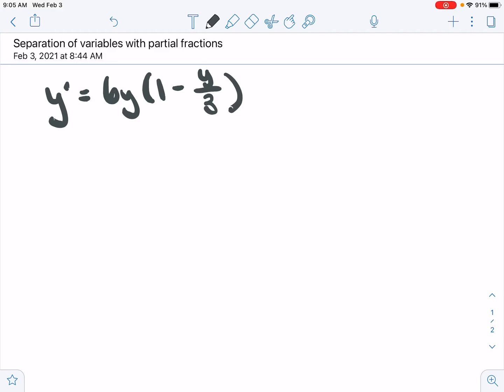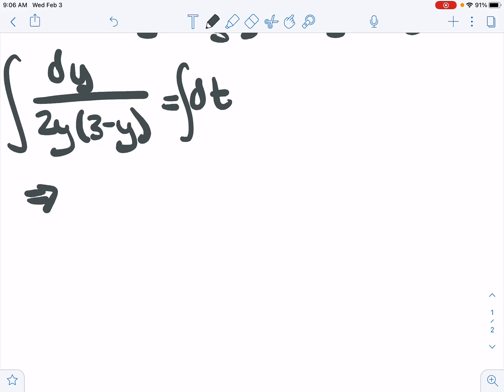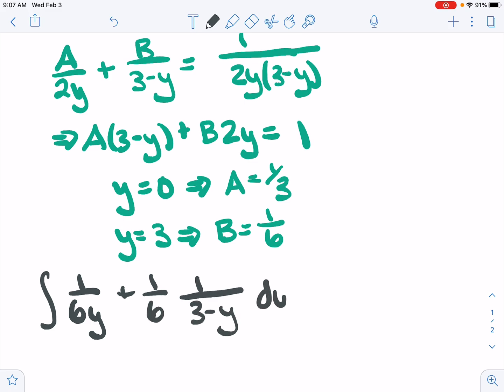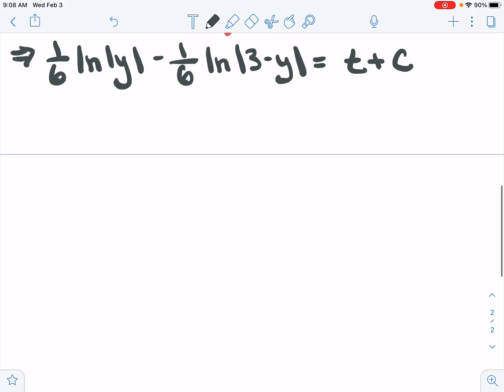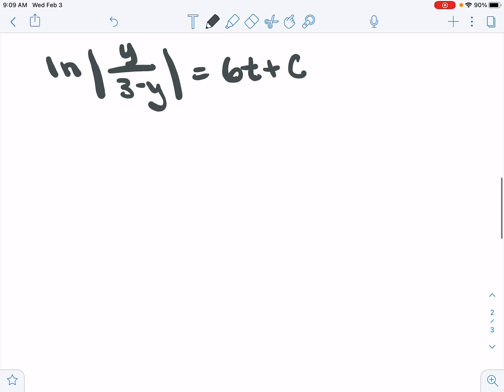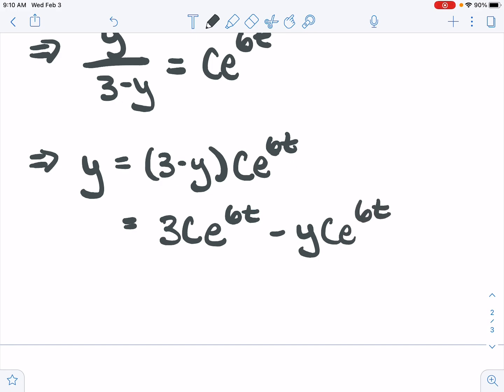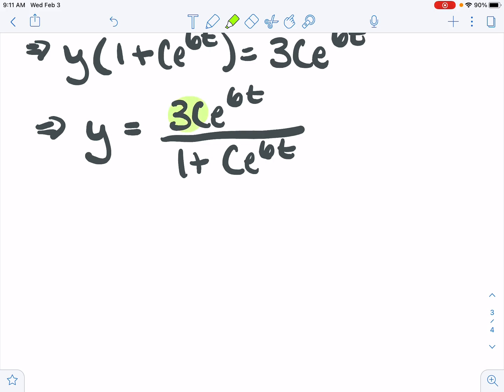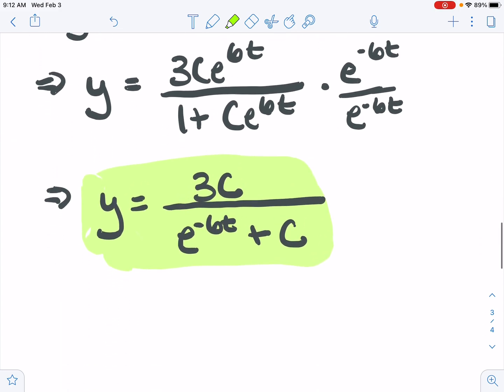Separation of variables example with partial fractions